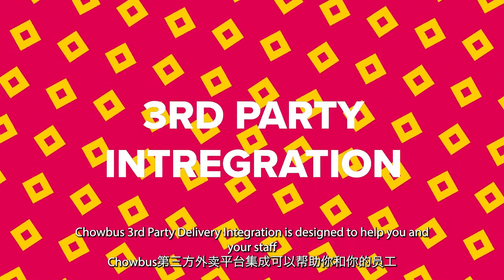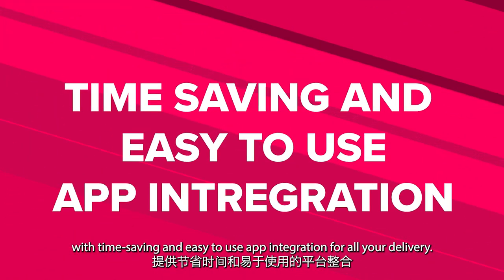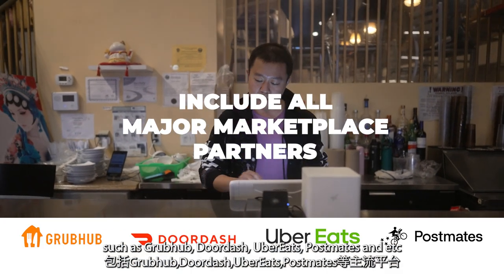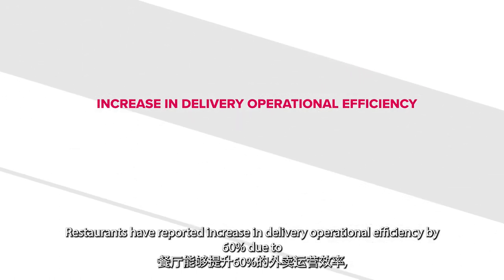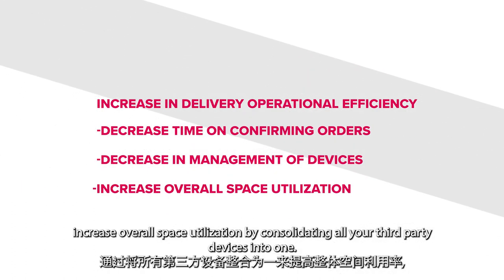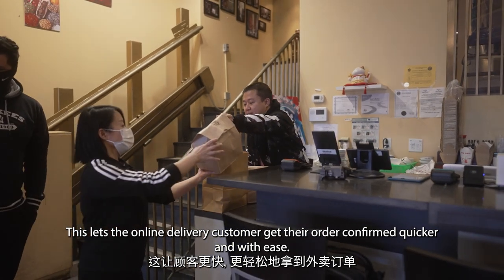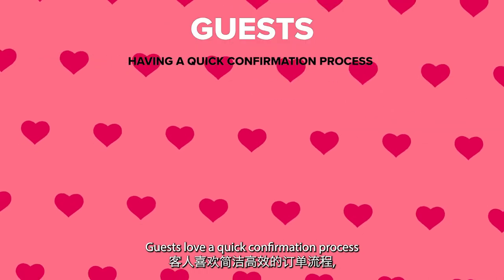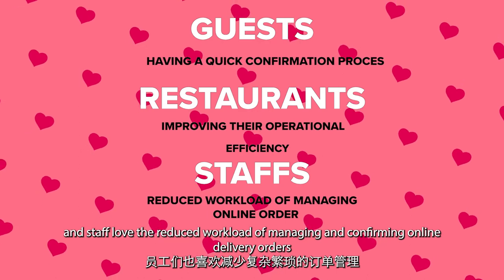Chowbus POS | 3rd Party Integrations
Unlock Seamless Operations with Chowbus Third-Party Integrations

Dive into the world of seamless restaurant management with Chowbus Third-Party Integrations, the ultimate solution that bridges your delivery platforms and orders directly with your POS system. This innovative approach to restaurant POS integration ensures that your business operates smoothly, combining essential services like delivery order integration within a single, manageable platform.

**Why Opt for Chowbus Third-Party Integrations?**
 - Effortless Delivery Order Integration: Automatically sync delivery orders from various platforms directly into your POS system, eliminating the need for manual entry and reducing errors.
 - Unified Management Experience: Manage all your delivery orders & menus from one interface, simplifying operations, and providing a holistic view of your business performance.
 - Enhanced Efficiency and Accuracy: Improve order processing times and accuracy with real-time updates and automated workflows, enhancing customer satisfaction.
 - Expand Your Reach: Easily integrate with leading delivery services to extend your restaurant's reach and tap into new customer bases without additional complexity.

**Customer Testimonials**
"Chowbus Third-Party Integrations have revolutionized how we manage our restaurant. The seamless integration of delivery orders into our POS system has saved us time and reduced errors."
"The ability to connect our POS system with other delivery platforms has streamlined our operations and allowed us to focus on what we do best – serving great food."

Chowbus is committed to providing innovative solutions that cater to the modern needs of the restaurant industry. With our third-party integrations, you can leverage the power of your existing POS system, enhance your restaurant's efficiency, and provide exceptional service to your customers.

Ready to transform your restaurant's operations with Chowbus Third-Party Integrations?